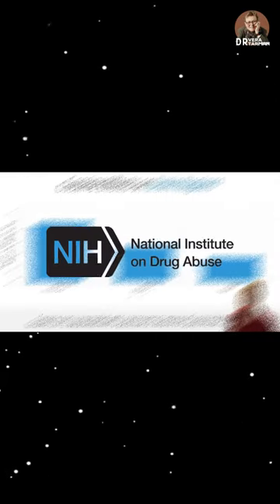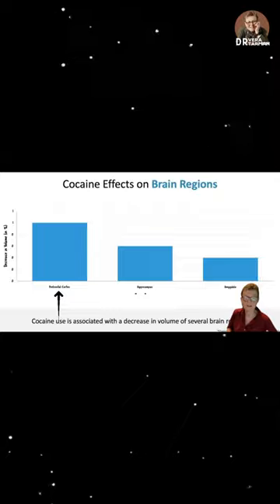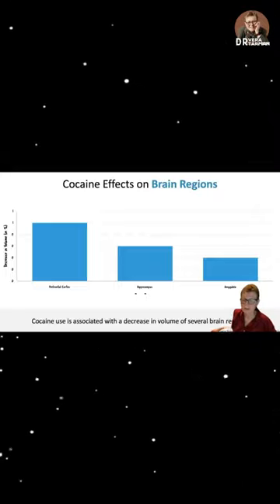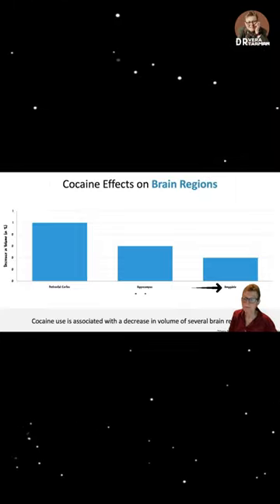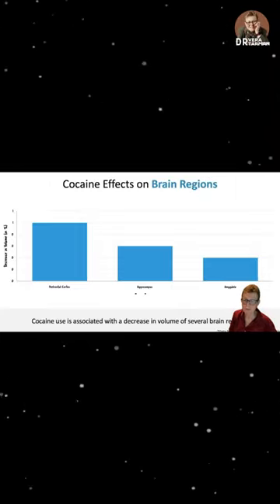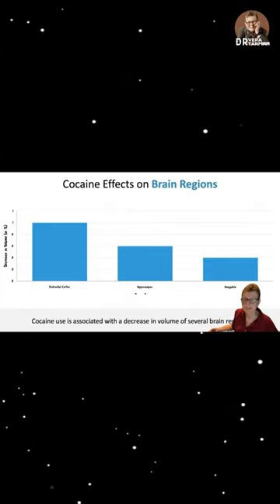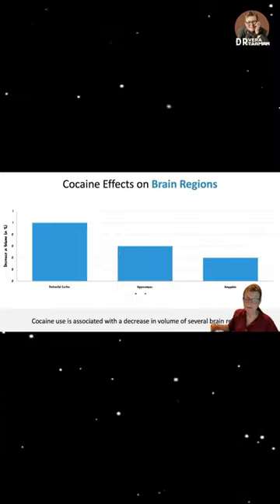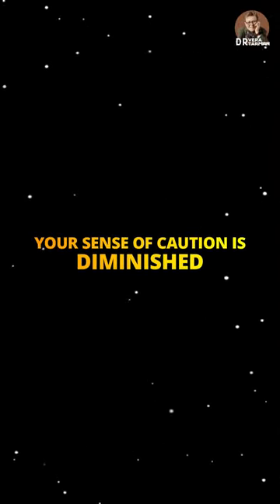Does Cocaine Make you Smarter ?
My name is Dr. Vera Tarman, and I am an Addictions Physician based in Toronto, Canada. I am the Medical Director of Renascent and a senior staff physician at Salvation Army. With over 20 years of experience, I have a passion for teaching the fascinating subject of the biology of addiction ie alcohol, cocaine, cannabis, and opiates, especially about sugar and food addiction.
I have presented at international public forums and media platforms to educate and advocate on sugar and food addiction. Please read my book "Food Junkies: Recovery from Food Addiction", and listen to our popular Food Junkies Podcast. For more support in getting off sugar, please join my free Facebook group, called “I’m Sweet Enough: Sugar-Free for Life”.

Join the conversation and be part of the solution.

Benzodiazepines - Use with Caution
Drug-Induced Psychosis
Will Power
Biology of Recovery
Biology of Spirituality

LET'S BREAK THE CYCLE OF ADDICTION TOGETHER! The Power is Ours! 🙌

CHANNEL TAGS- VeraTarmanMD FoodAddiction Biology of Food Addiction